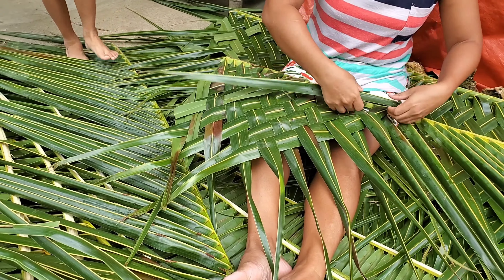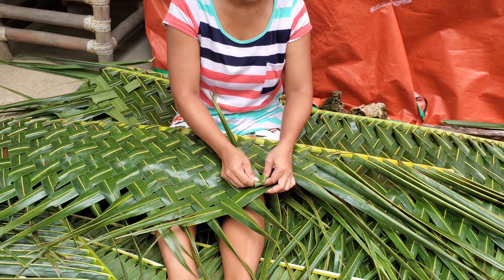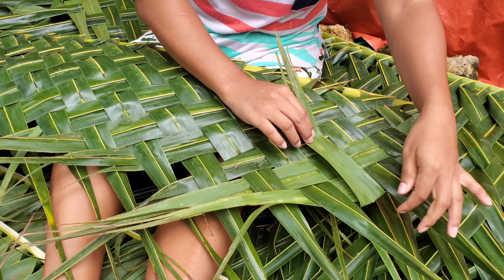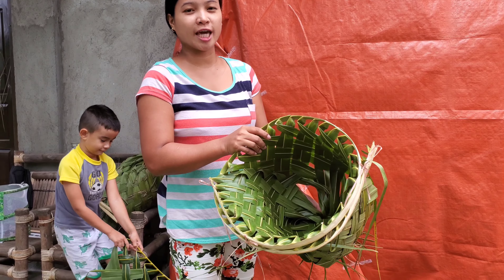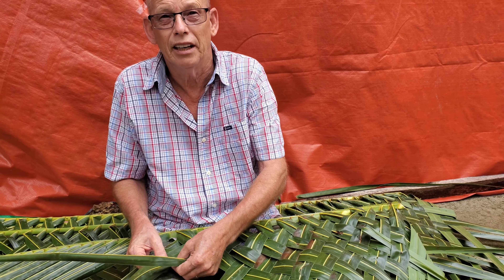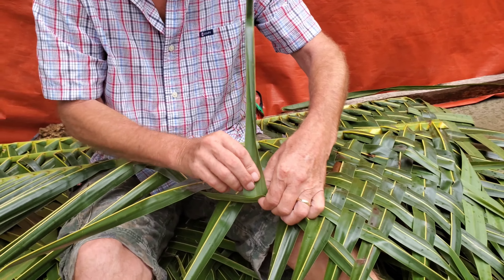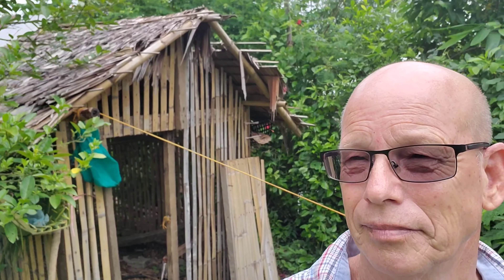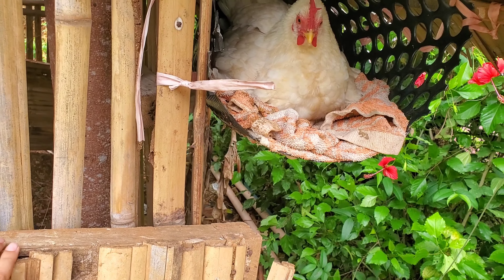DIY Weaving Coconut Leaves Panel for Chicken 🐔 House Roof|Uses of Coconut leaves|Native Life PH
Rainy season here in the Philippines now. We have to repair the chicken house roof after the Typhoon damage. We have to make sure the native chickens are dry and safe. That's how we do the roof to save money. It's a native lifestyle here in the province. I hope you learn something  and enjoy watching.

Thanks for stopping by. God Bless us all.